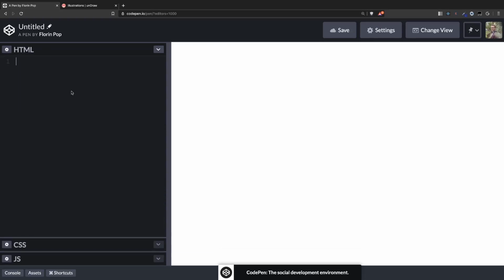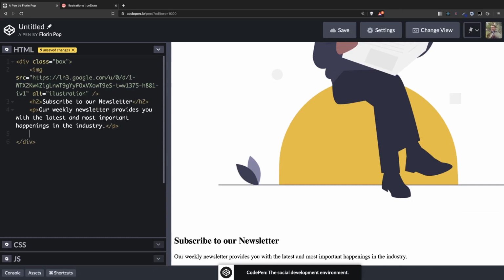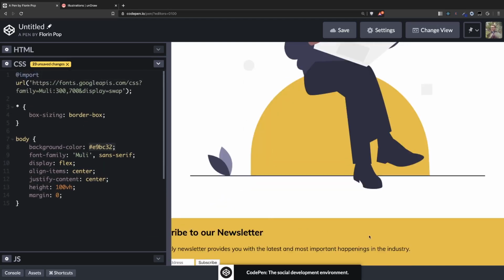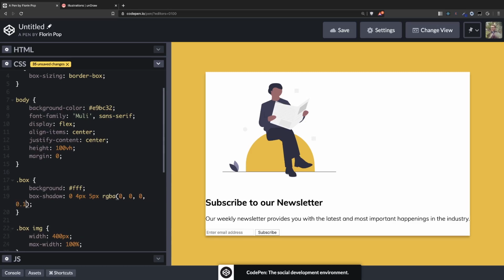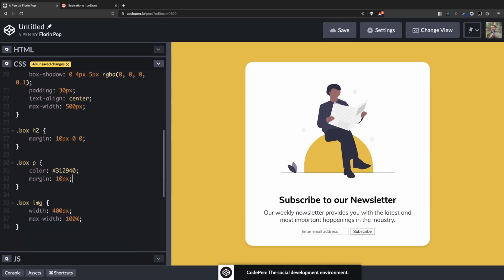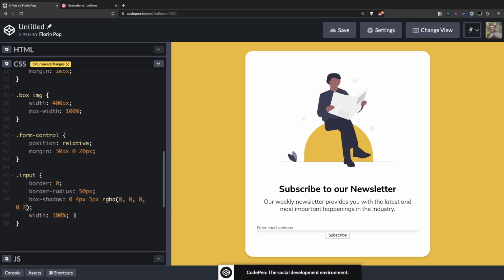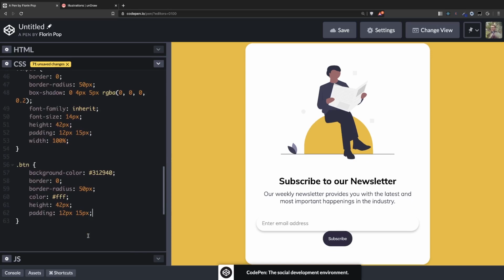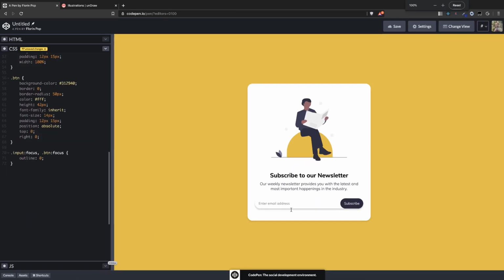HTML and CSS Newsletter Design - Day 25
In this tutorial we're going to use HTML and CSS in order to create a nice Newsletter Design.